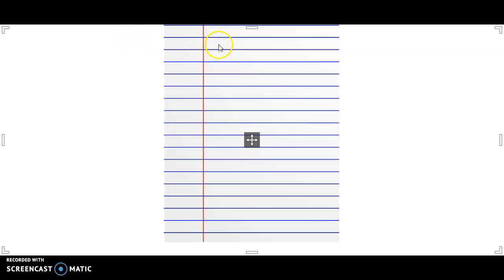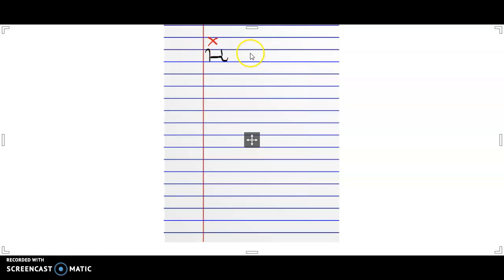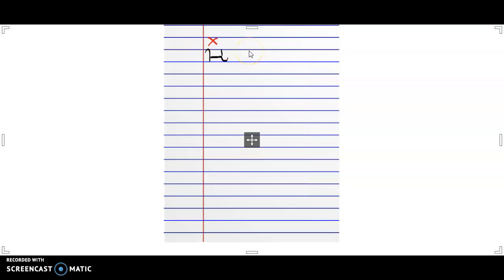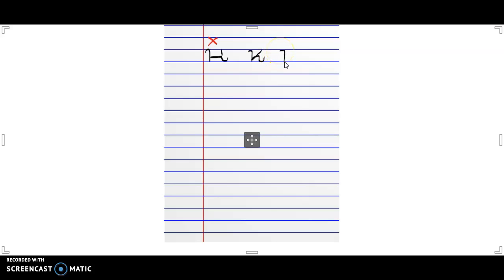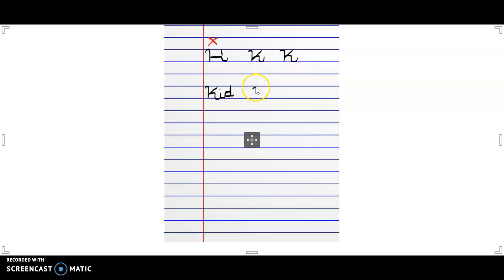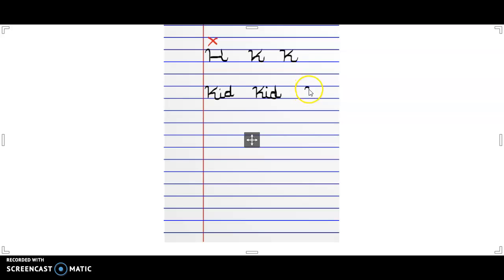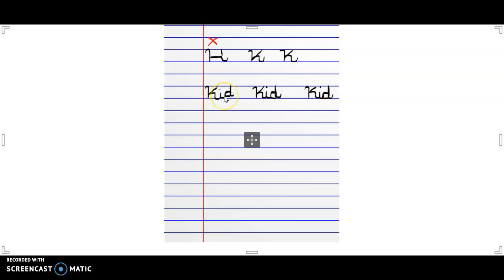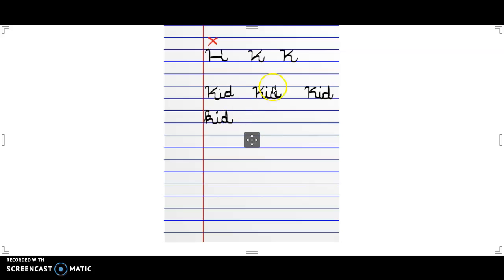Cursive letter K